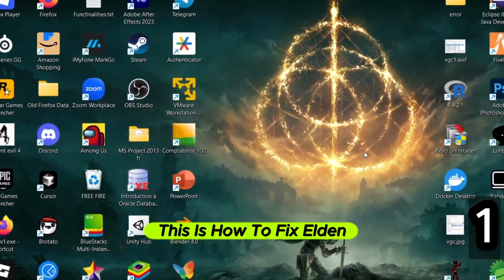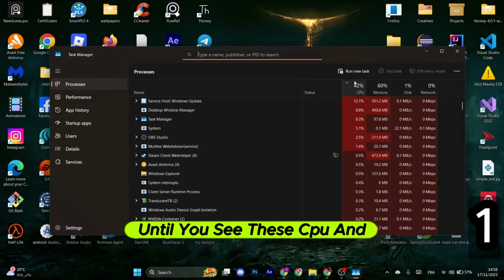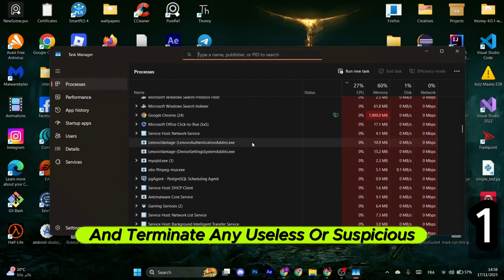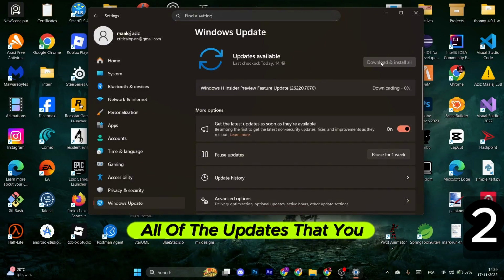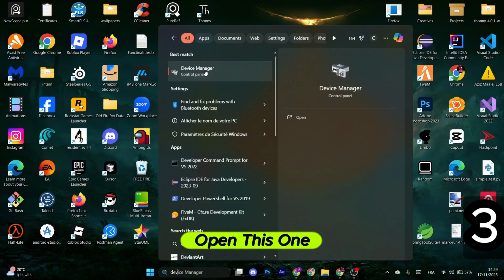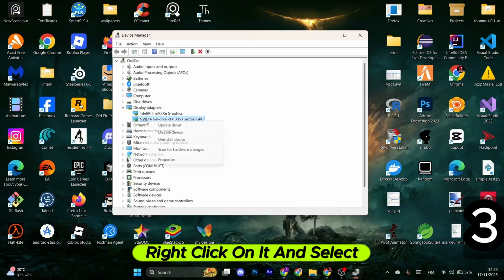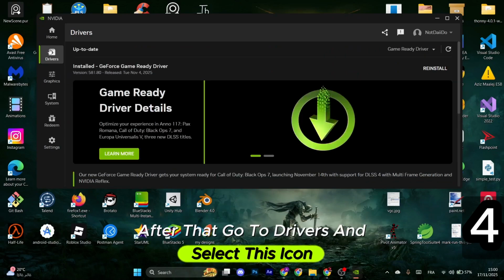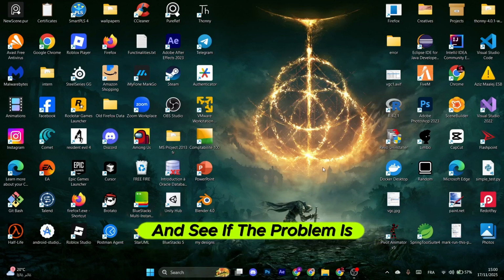How to Fix Elden Ring Stutter on PC (2025 Guide)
Is Elden Ring stuttering, lagging, or freezing during gameplay? ⚔️🐉
Whether you're experiencing micro-stutters, frame pacing issues, hitching, or shader stutter, this video shows all the proven methods to make the game run smooth and stable again.

✅ In This Video, You’ll Learn How To:

Fix Elden Ring stuttering on PC

Reduce micro-stutters and lag spikes

Clear shader cache (GPU + Steam)

Optimize Elden Ring graphics settings

Edit the config file to reduce stutter

Enable Windows High Performance Mode

Fix CPU/GPU bottlenecks

Turn off background apps causing frametime spikes

Improve performance on low-end PCs

💡 Works For:

Elden Ring (PC)

Steam

All GPUs (NVIDIA, AMD, Intel)

elden ring stutter fix, elden ring micro stutter, elden ring lag spikes, elden ring freezing pc, elden ring frametime issues, elden ring stuttering 2025, elden ring performance fix